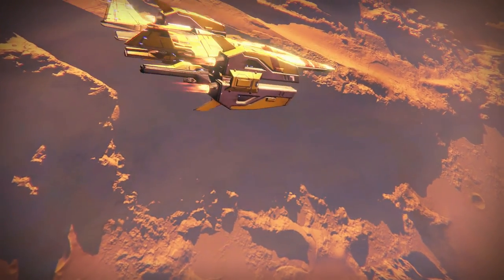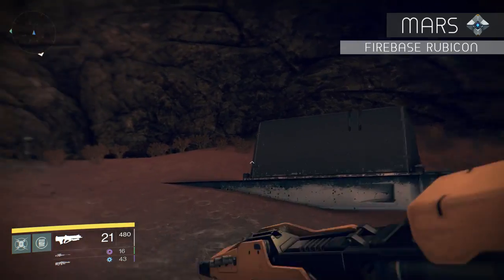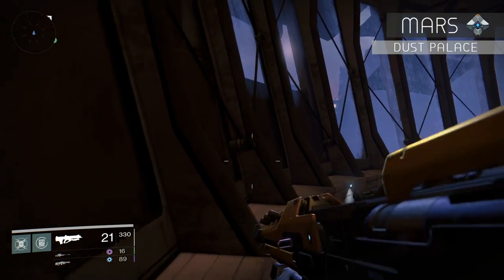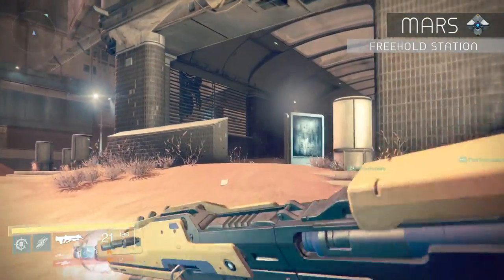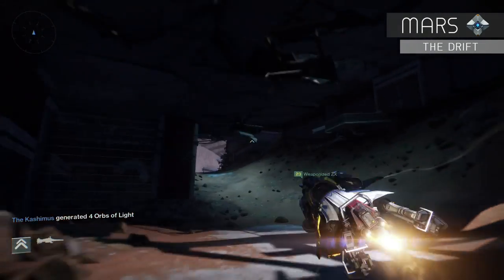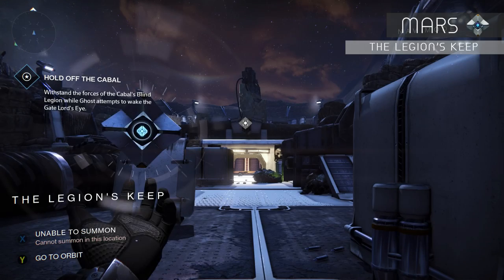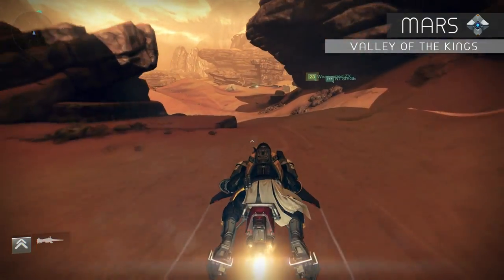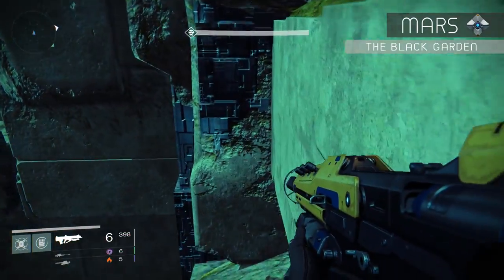Destiny - MARS - All Dead Ghosts Locations ( Ghost Hunter Achievement / Trophy )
A Destiny video strategy guide for all Dead Ghost locations on Mars.

Timeline & Description

0:31 BARRENS
The first Dead Ghost can be found inside the base to the left of the base containing the first Gold Chest.

1:15 SCABLANDS
Head to the giant gate at the top of the hill. Walk under it, then walk along the back wall to the left. Hop onto the metal ledge to find the ghost.

1:52 FIREBASE RUBICON
In the Firebase Rubicon, head to the left until you reach a cave. Enter it and you'll reach a tree. The ghost can be found near the roots.

2:37 THE HOLLOWS
Enter the building with the "CB" logo on the front. Once inside, use the boxes to jump up to the level above. The Dead Ghost can be found here.

3:20 DUST PALACE
Inside the Dust Palace, make your way to the second floor and use boxes to get yourself up onto the third floor. From there, jump onto the window ledges and keep jumping from ledge to ledge to find the ghost.

4:41 OVERWATCH
Once inside the Overwatch, enter a room with the name "Clovis Bray" plastered above the door. Take a left at the top of the stairs, then grab the ghost at the desk with the computers.

5:36 BURIED CITY
Hop onto the roof of the building in the middle of the section. Head to the right and grab the ghost behind the billboard.

6:15 FREEHOLD STATION *actual footage of dead ghost!
Enter the completely dark room and look for the column with the TV. Hop on top of the TV to find the ghost!

7:21 THARSIS JUNCTION
In the second area, take not of the big gate. From the gate, walk all the way to the left to find the ghost in the dark.

8:03 THE DRIFT
Enter the area and take not of the two trees on the left. Hop up onto the left tree to find the ghost on its branches.

9:14 IRON LINE
When you reach the giant gate, head to the left and jump uo the blue pipes. From there, hop onto the platform and double jump over to the small ledge on the pole nearby. Start boosting yourself up to reach the Dead Ghost above.

10:05 TRENCH WORKS
Once you enter Trenchworks, run forward and stay close to the right hand side of the area. Jump onto the rock to the left of the big worklight, then pick up the ghost up ahead.

10:35 THE LEGION'S KEEP
Before you trigger the boss battle in The Garden's Spire mission, head over to the stone pillar. Enter the room underneath the pillar to find the Dead Ghost.

11:11 GIANT'S PASS
A single tree can be found in the back end of the area. Find the ghost hidden among the roots.
11:52 VALLEY OF THE KINGS
Pass the giant portal on the left and continue down the path. Once you reach the cliffside, keep an eye on the right as the ghost sits on one of the ledges.

12:25 VALLEY OF THE KINGS
Before you trigger the end of the Exclusion Zone mission, hop on top of the outost and begin jumping up the rocks. The Dead Ghost can be found on one of the lower rocks on the left.

13:11 UPPER BLACK GARDEN
After teleporting, turn around and start climbing up the rocks. From there jump to the ledges in front of you until you find the Dead Ghost.

13:51 BLACK GARDEN
After climbin up a set of stairs, turn to the right and keep walking in this direction. Just when it starts to look like you have reached the edge of the path, look down to see a stone that you can hop down to. Do so and turn the corner to find the final ghost!

SPECIAL THANKS go to Asa Brooks for the fast response verifying the glitched ghost!